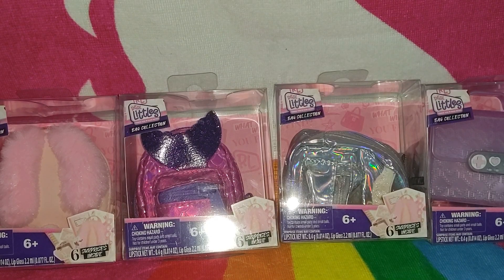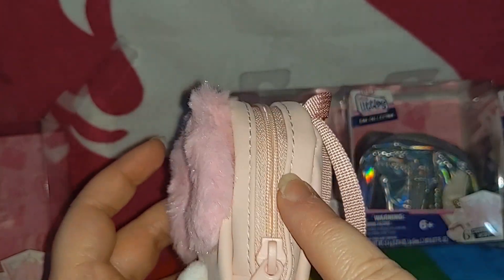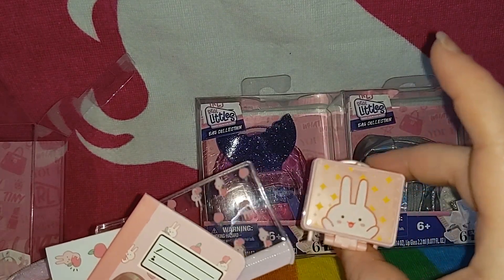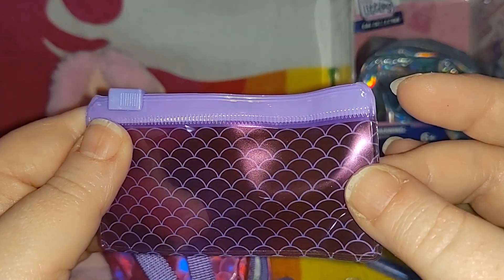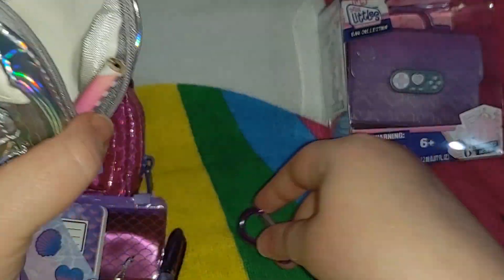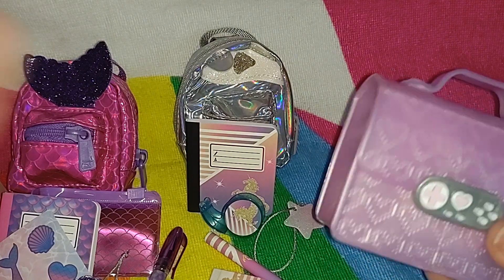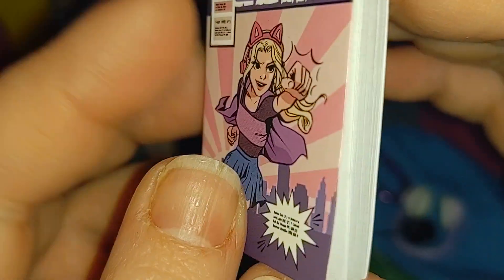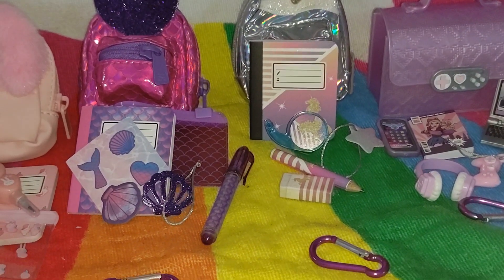Real Littles Bags: Bunny, Gamer, Mermaid, & Unicorn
Hello friends! This is the third of three videos where I unbox Real Littles bags that I bought over the weekend at Target and Walmart. In this video, I opened the Bunny, Mermaid, and Unicorn backpacks and the Gamer bag. These are from a separate series of 6 bags. I hope you enjoy!

I'm an adult collector of dolls and toys and love sharing them with my friends who love toys too. You can still enjoy toys at any age!